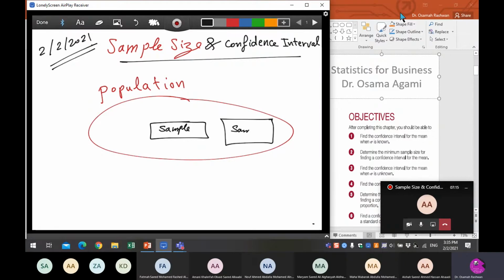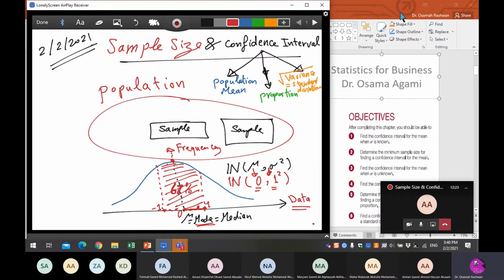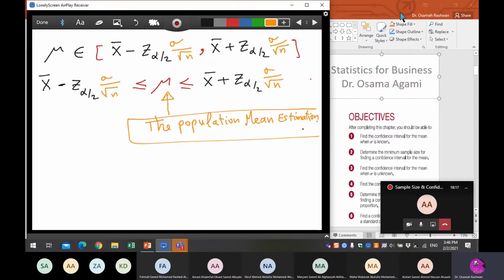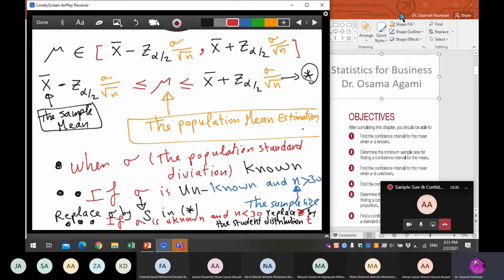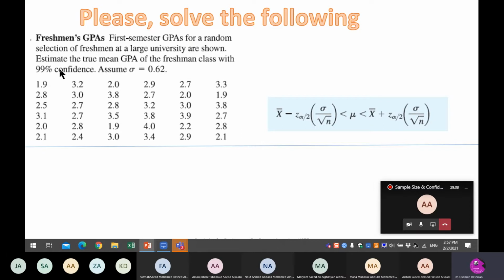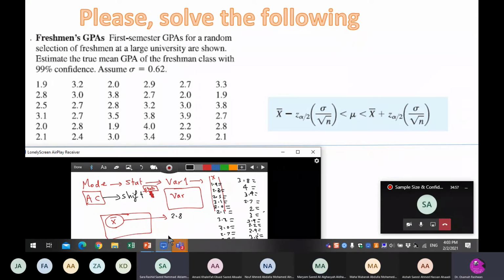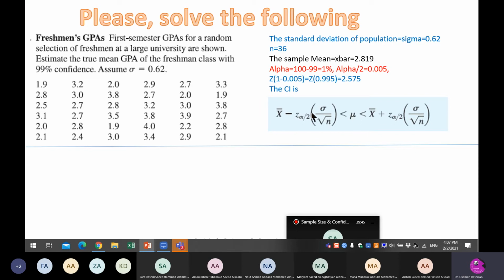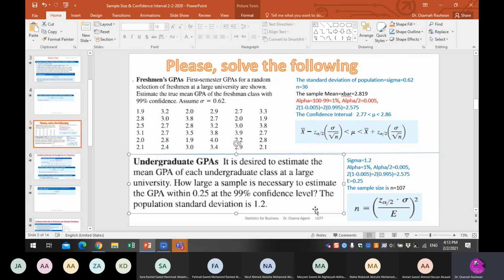Sample Size & Confidence Interval Dr Osama Agami